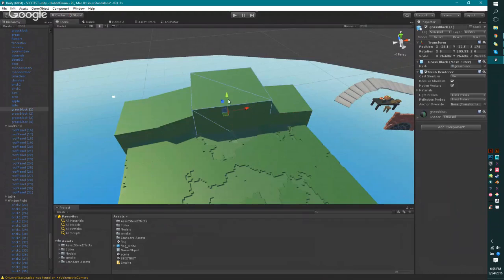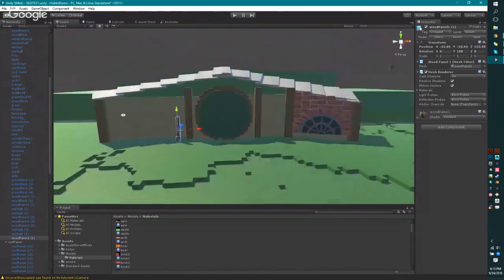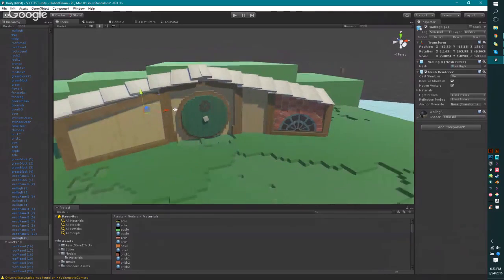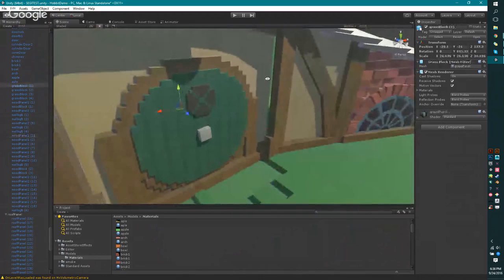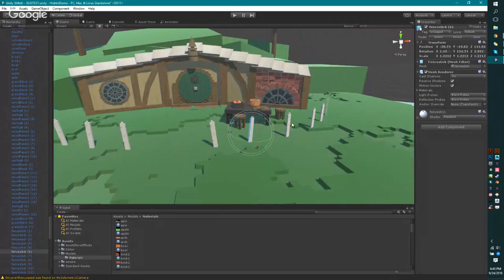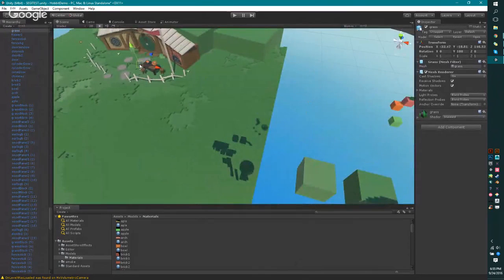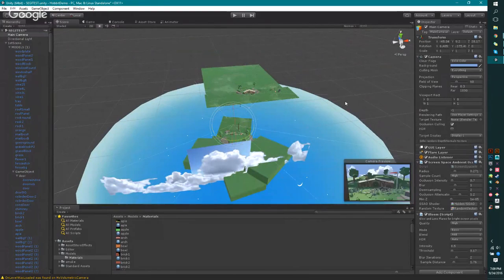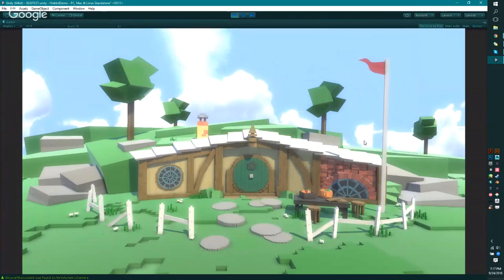Unity 5 level design using Voxel Art - Live Demo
I will be joined by a professional voxel artist (3d pixel art) who will unveil his technique to design lively levels in Unity using voxel blocks.